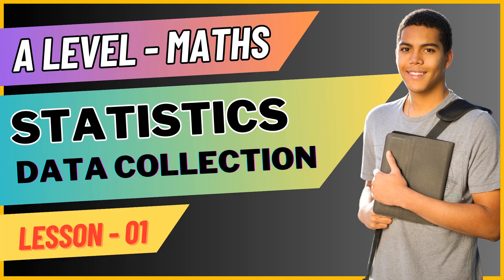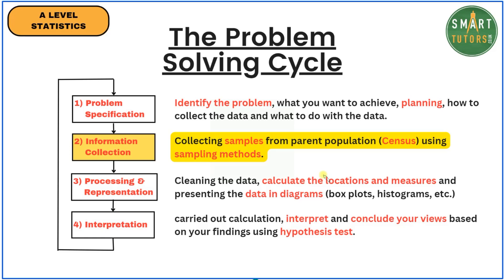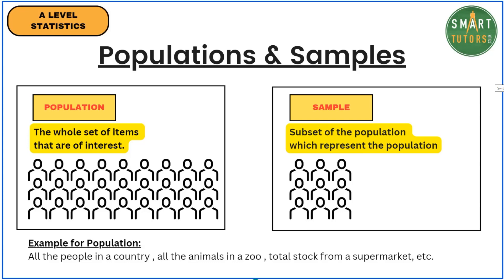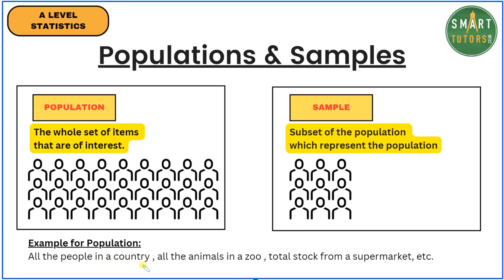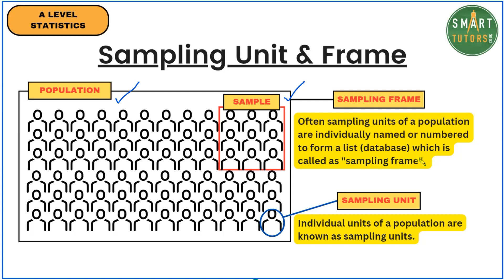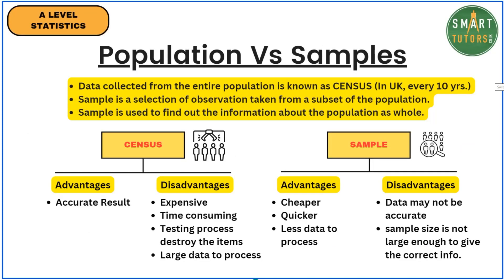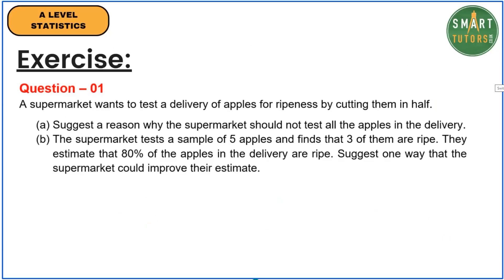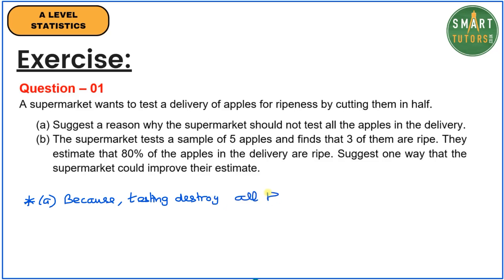Advanced Level Maths | Statistics | Data Collection | Lesson 01 of 10 | Smart Tutors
FREE A Level Maths Classes. This video series briefly explains the contents in Statistics section in advanced level maths.

The purpose of the video is to help students who are preparing for mock or final A Level exams. In this video, the Tutor is explaining the theory behind the topic and exam style questions and how to answer more effectively under the exam conditions.

✅  About Smart Tutors:

Smart-Tutors is an immersive learning experience that provides comprehensive, curriculum-aligned mathematics content for 11Plus to A Level. 100% success rate - Your child will achieve their target grade. Experienced & Friendly Tutors.